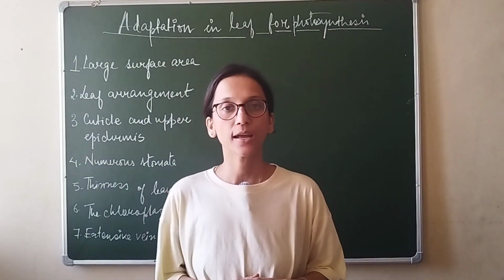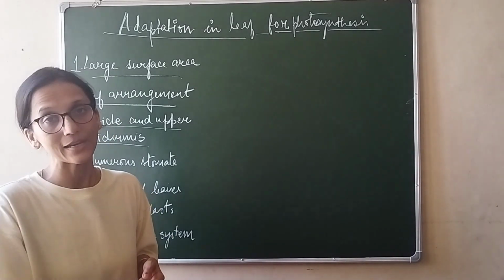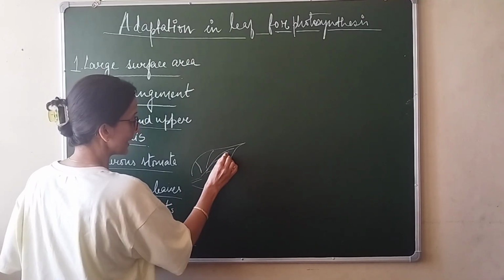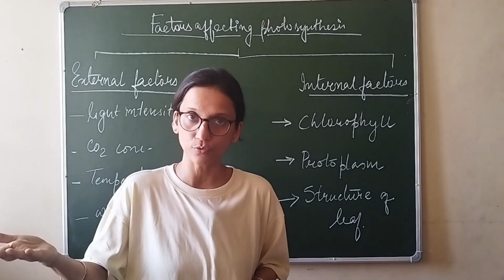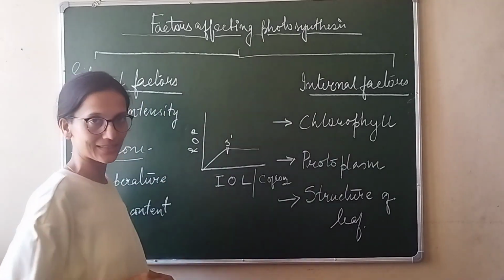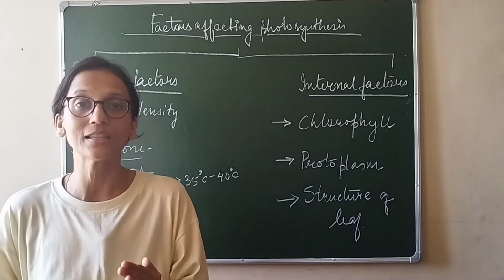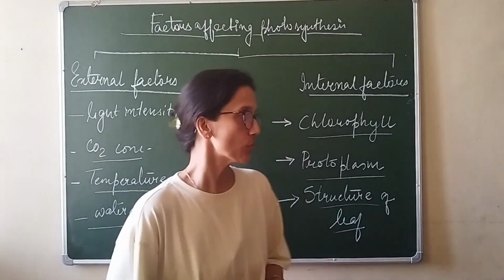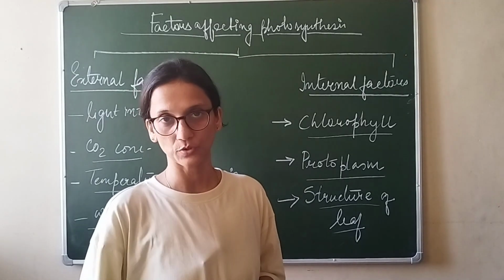Adaptations of leaf# factors affecting photosynthesis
adaptations of leaf# factors affecting photosynthesis# 10 ICSE# Genesis